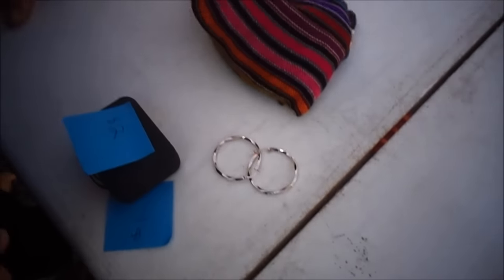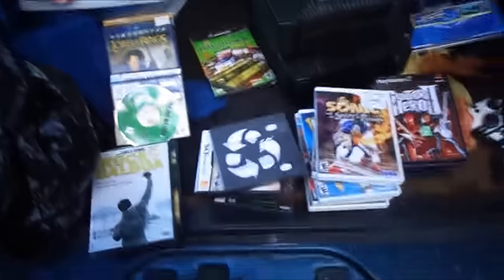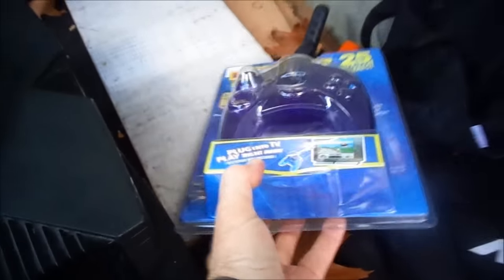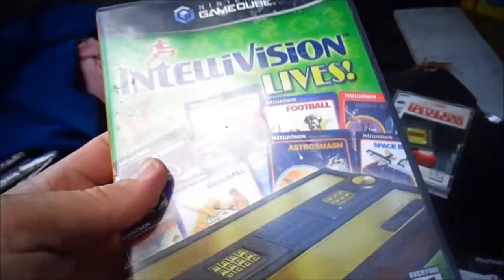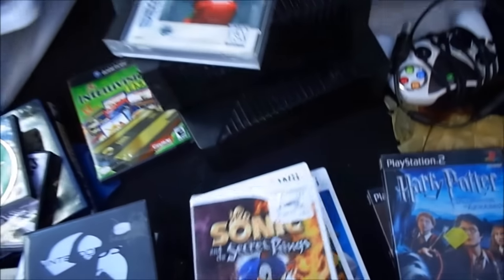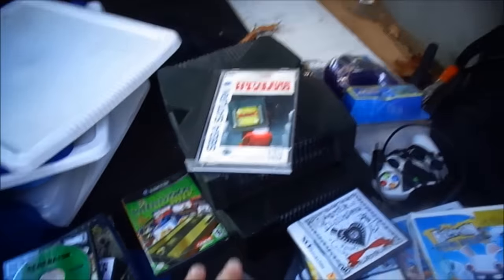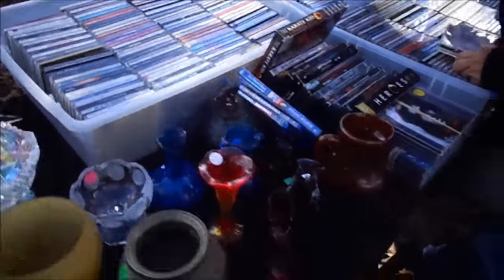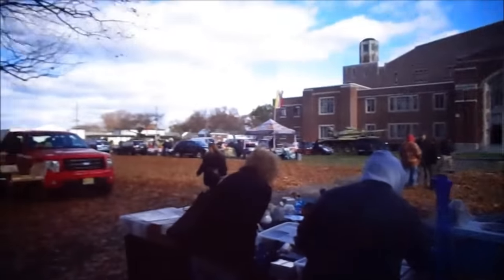Video Games & Jewelry Teaneck Armory Flea Market, NJ Finds / Pick-ups & Set up - 11/14/15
Here's my set-up and some Video Games and other stuff I found at the Teaneck Armory Flea Market while I was working today.

A-4-16